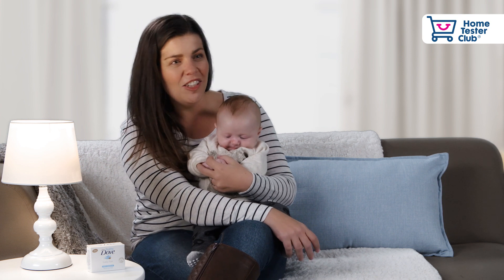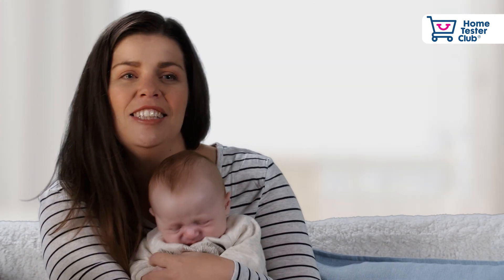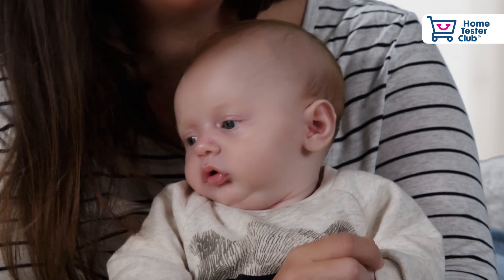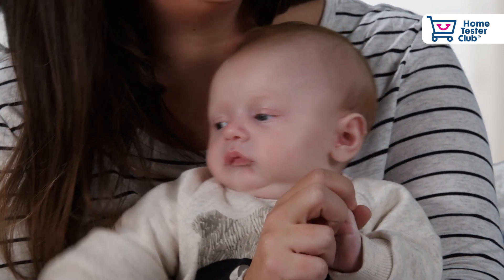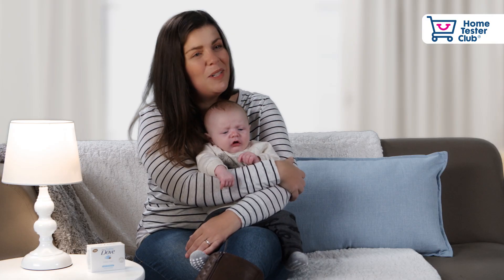Baby Dove Testimonial: Bar | Home Tester Club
New Baby Dove’s caring baby products go beyond mildness to help replenish essential moisture and nutrients in baby skin, helping to keep it moisturised.